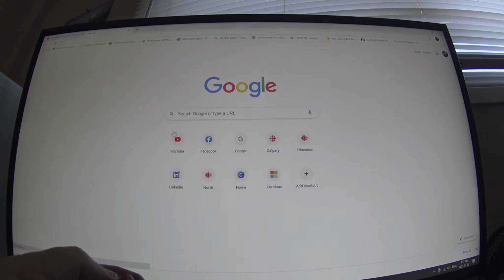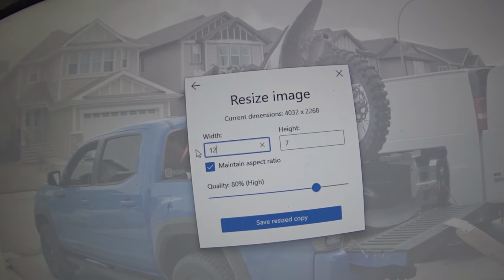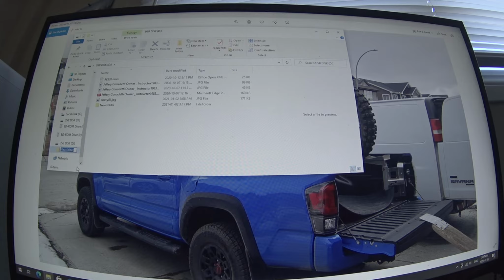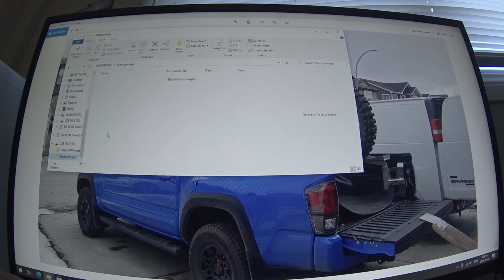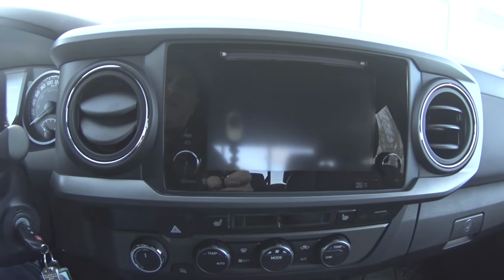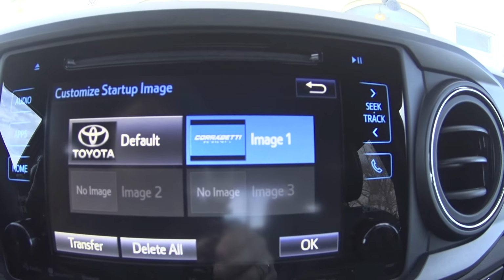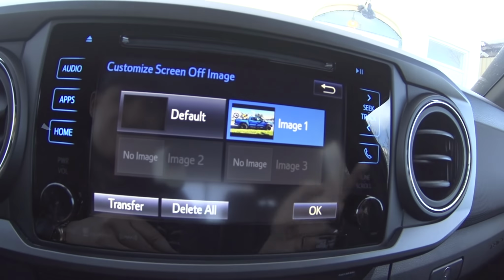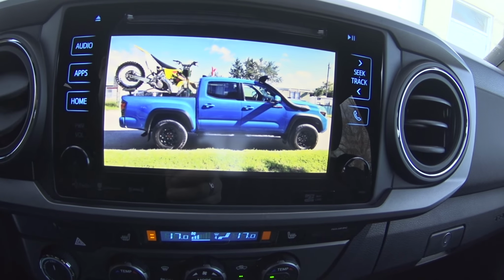3rd Gen Tacoma Display & Start up Image Change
In this episode I show you how to change the image and start up display in your 2016-21 Toyota Tacoma.

Camera - Sony AS 200V with Live Remote
Editing Software - Cyberlink Power Director 18